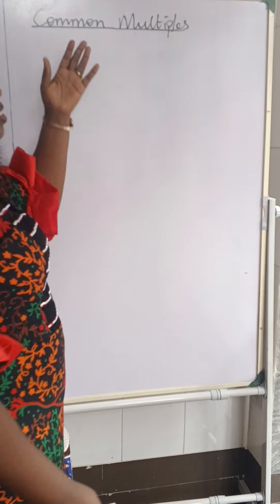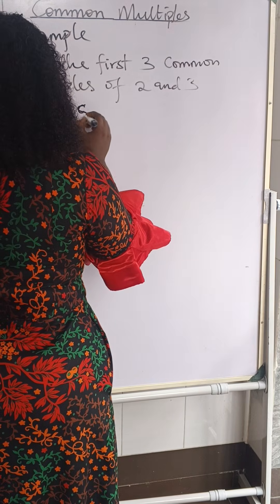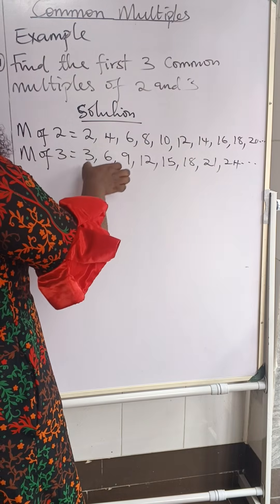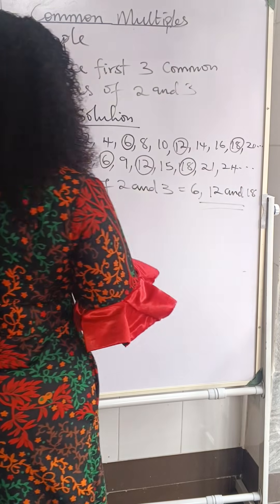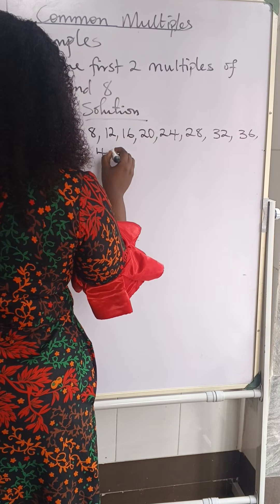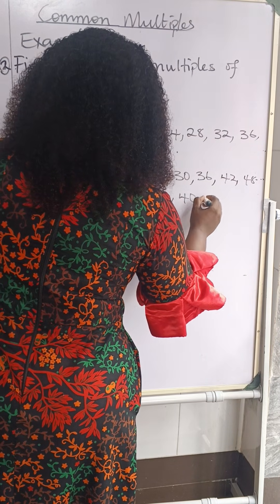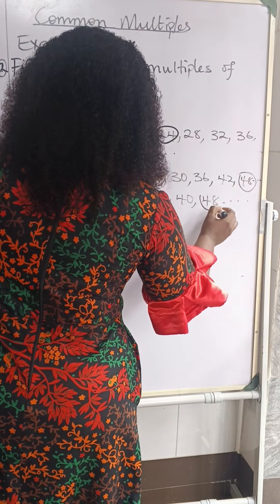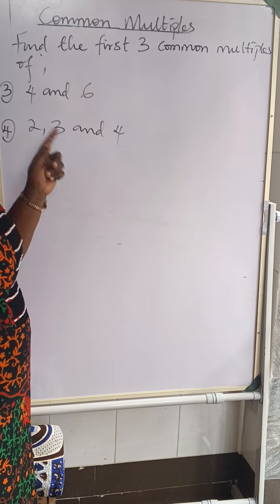Finding Common Multiples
Common Multiples are multiples that two numbers have in common .
For example, what are the common multiples of 3 and 5?
We can start by listing some multiples of 3 and 5
Multiples of 3- 3,6,9,12,15,18,21,24,27,30,33,36,.
Multiples of 5- 5, 10,15,20,25,30,35,40,.
From the multiples listed above, we can see that the numbers common to 3 and 5 are 15 and 30.